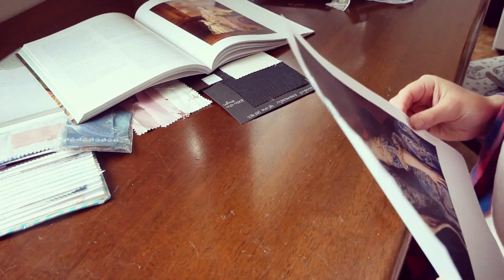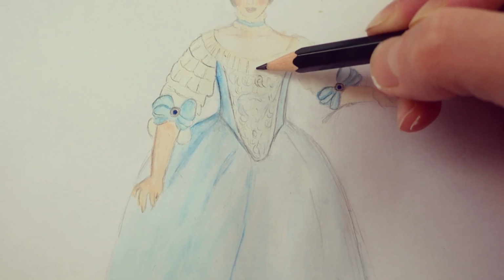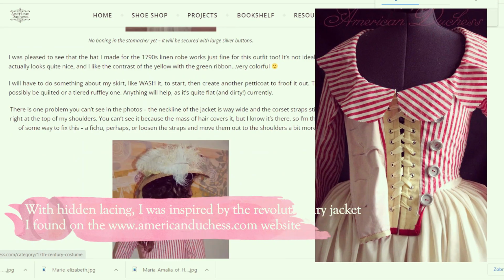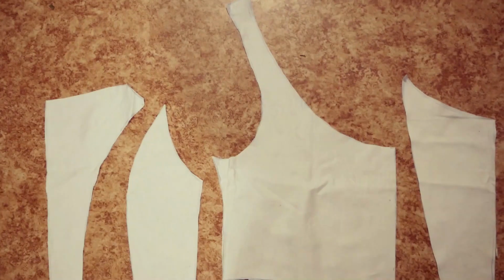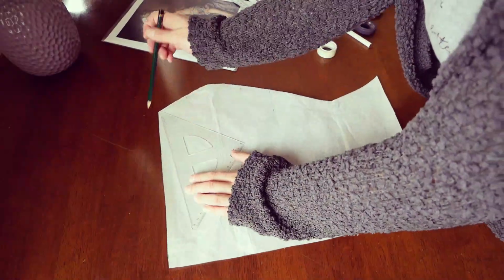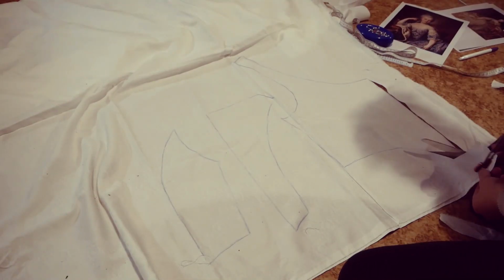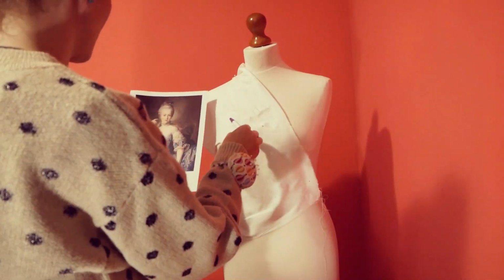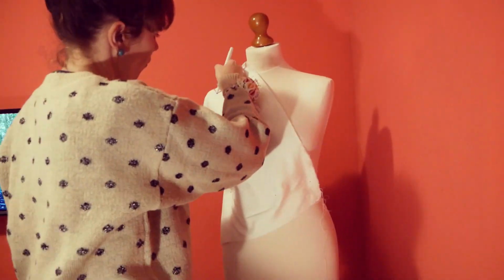Making Marie Antoinette dress PART ONE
Hi, I hope you are all well and enjoying the winter. For winter Sunday I bring you another video. I hope, you will like it :) Lucie